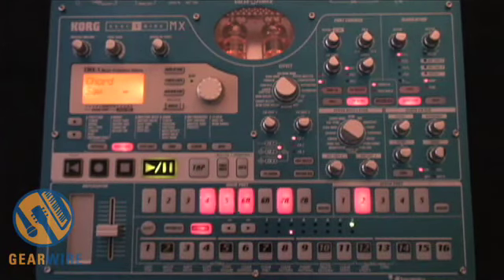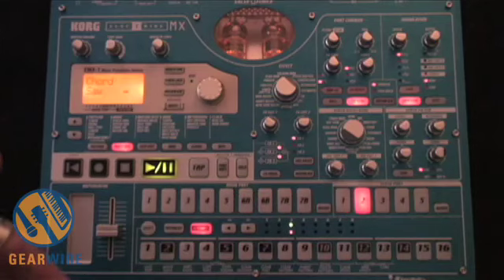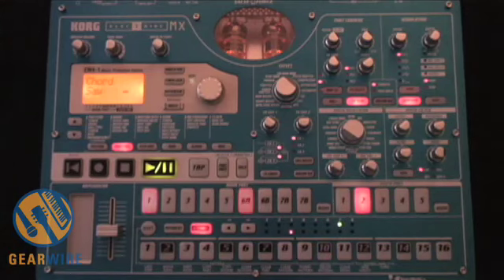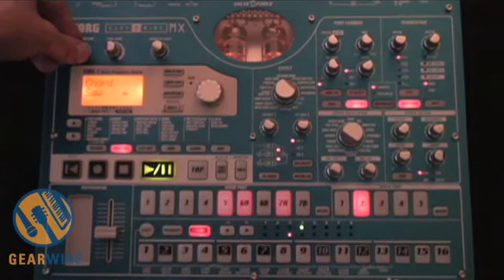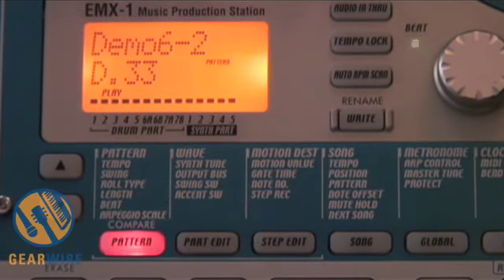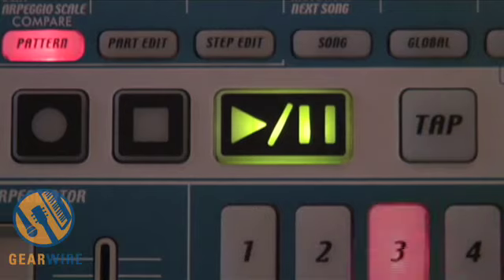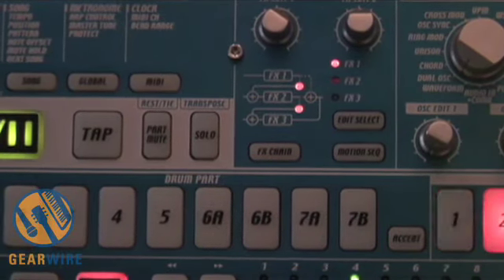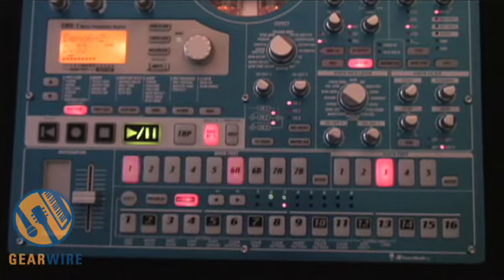Korg Electribe EMX-1: Creating Your Own Pattern From A Preset, Part One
The Korg Electribe EMX-1 is a music production station that incorporates twin vacuum tubes, a step sequencer, nine drum slots and five synths. After introducing us to the unit, DJ Puzzle begins his tutorial on how to create a pattern using a preset on the EMX-1 and still make it "you"-nique.

You'll LOL. You'll :*(. You'll change. See the feel-good tutorial series everyone's been raving about.